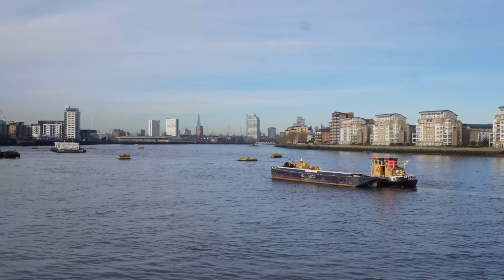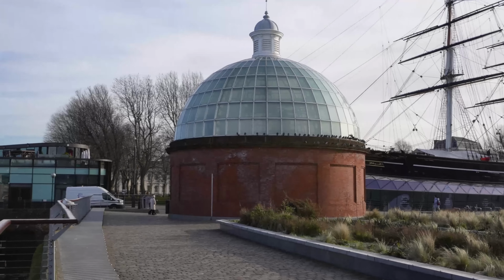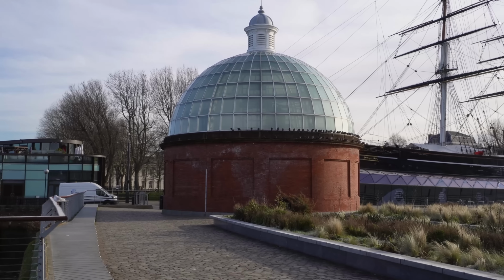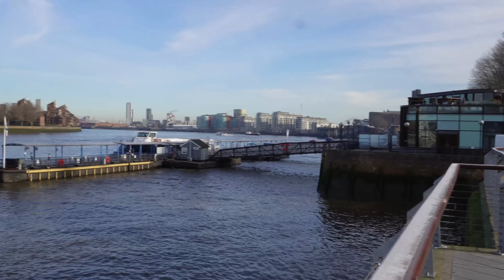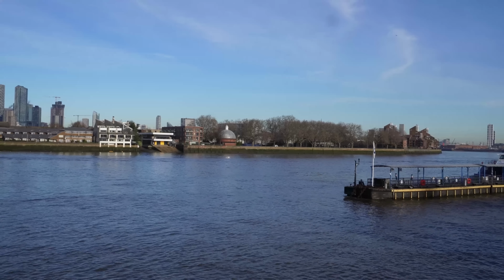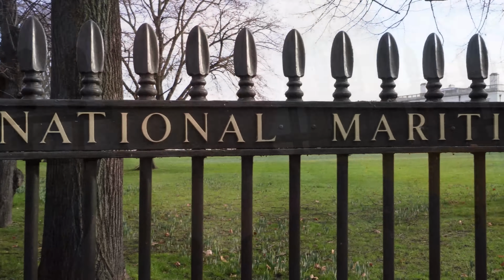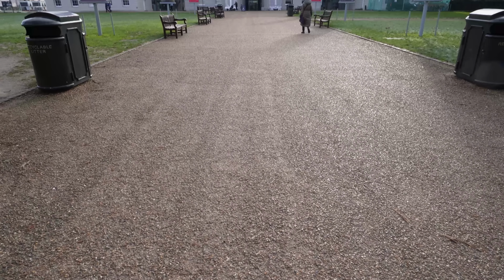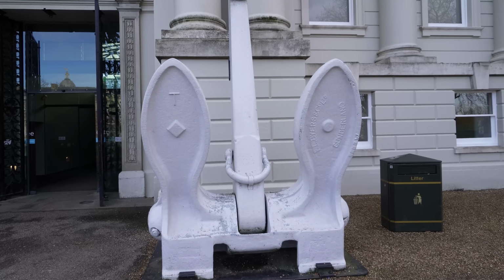London's Historic Greenwich is Free | 4k 2023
A walk around Londons historic Greenwich in 4k all free, showing some iconic sights such as, the Cutty Sark I The Maritime Museum I Greenwich Naval College and Greenwich Village Market. A cold day in January 2023 but always fascinating. The Royal Naval College has always been a favourite of mine. There's just something about it. Not forgetting the pods with spiral staircases accessing the under the Thames tunnel walk. Very Interesting - and it's all free.
Join me @DarrenJohn as I take you for a walk around historic Greenwich